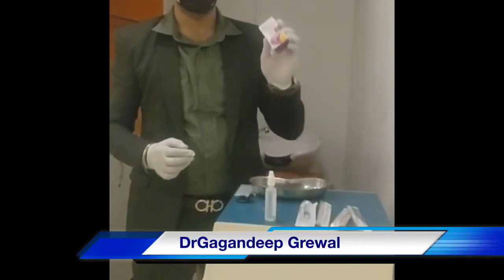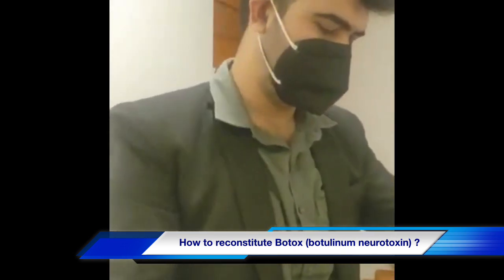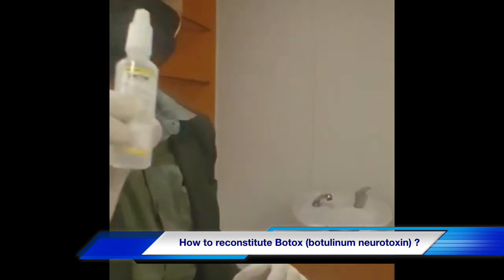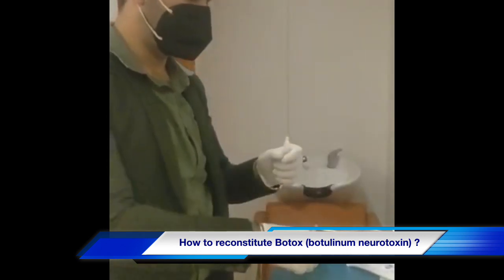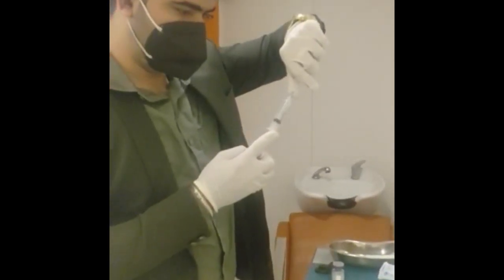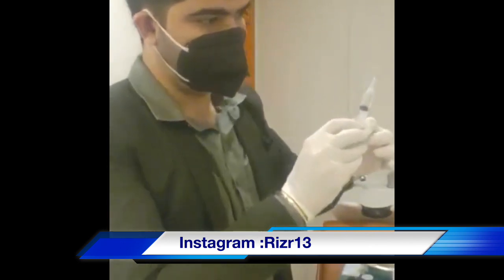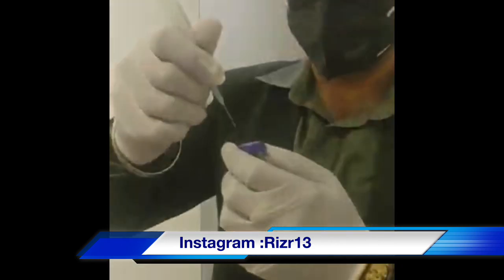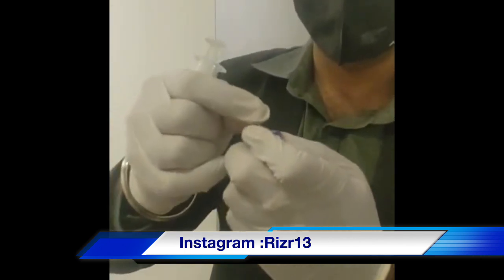How to mix/reconstitute Botox?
BOTOX® Cosmetic (onabotulinumtoxinA) Dosage | Dilution | Reconstitution
BOTOX® Cosmetic dosage is dependent on the area(s) being treated.
BOTOX® Cosmetic dilution and reconstitution processes are the same for moderate to severe lateral canthal lines and moderate to severe glabellar lines.

Dosage
For simultaneous treatment with glabellar lines, the dose is 24 Units for lateral canthal lines and 20 Units for  lines, with a total dose of 44 Units or as per dosage prescribed or intended to be used for the indicated treatment

Dilution table1
l BOTOX® Cosmetic is supplied in 100-Unit and 50-Unit single-use vials
l BOTOX® Cosmetic should be reconstituted with sterile, nonpreserved saline
Note: Once opened and reconstituted, use within 24 hours, because product and diluent do not contain a preservative. During the 24 hours, BOTOX® Cosmetic should be stored in a refrigerator at 2°C to 8°C (36°F to 46°F).

Reconstitution

Always confirm you have received the actual BOTOX® Cosmetic product from Allergan. Look for the holographic film on the vial label.

Using an appropriate-sized needle and syringe, draw up 1.25 mL or 2.5 mL of 0.9% nonpreserved sterile saline (see dilution table).

Insert the needle and slowly inject the saline into the BOTOX® Cosmetic vial. Vacuum is present in the vial, which demonstrates that the sterility of the vial is intact.

Disconnect the syringe from the needle, then gently mix BOTOX® Cosmetic with the saline by rotating the vial. Record the date and time of reconstitution in the space on the label.

Attach a new sterile syringe and draw at least 0.5 mL (for glabellar lines) or 0.6 mL (for lateral canthal lines) of the properly reconstituted BOTOX® Cosmetic fluid into the syringe by angling the needle into the bottom corner of the vial for full extraction. Do not completely invert the vial. Expel any air bubbles in the syringe barrel.

Disconnect the syringe from the needle used for reconstitution and attach a 30-gauge to 33-gauge needle for injection.

For any further query drop us a comment.